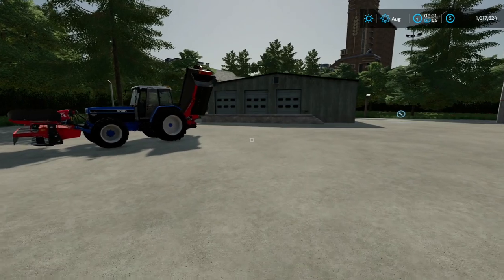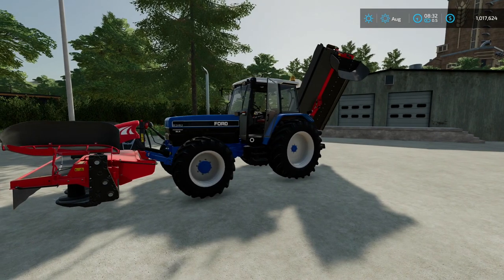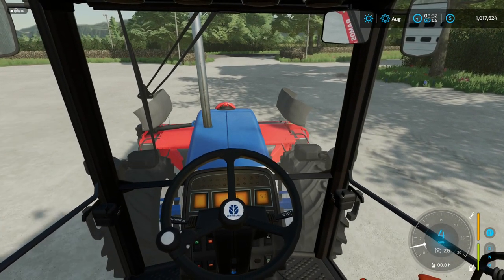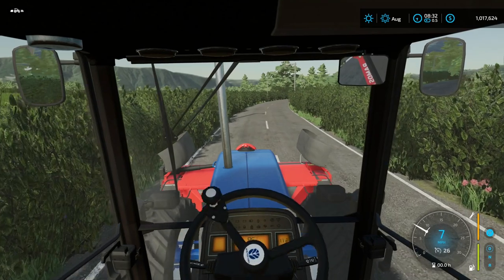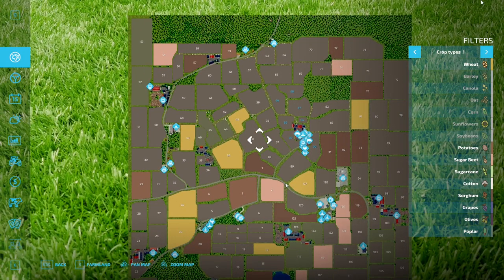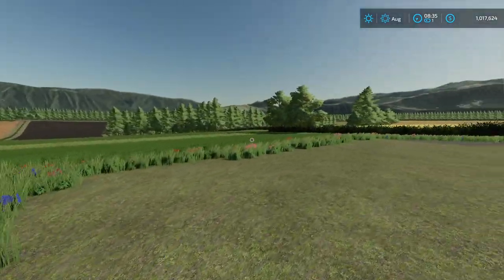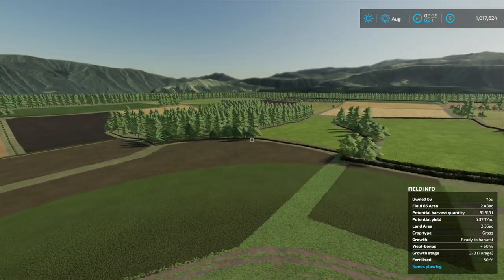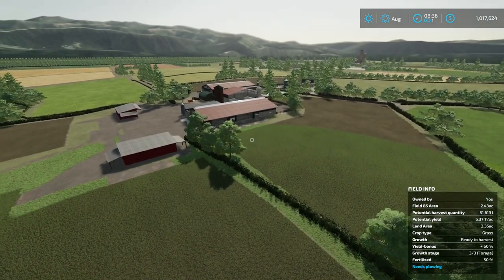Let's Go| Fs22 Maypole Farms Huge Dairy Farm| Ep1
Well, You All asked for it, well here it is, today we go back to basics of realism. We head to a wonderful done map by a very good map maker
Cavalier Roy. This let's play for farming simulator 22 on the brand new map maypole farms will be played as realistic as we can within the constraints of the game, played thru the eyes of a real life dairy farmer.